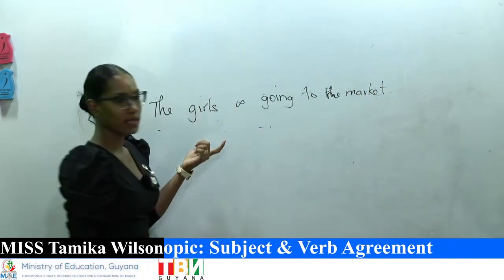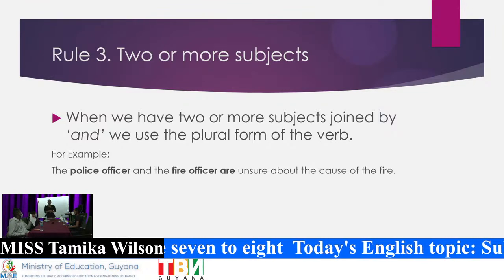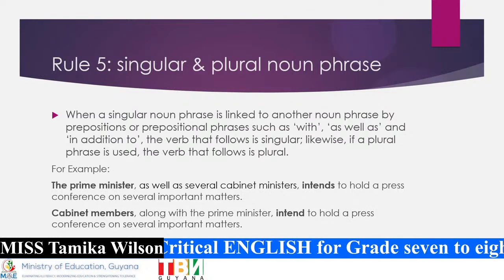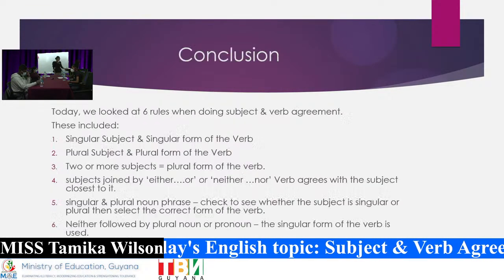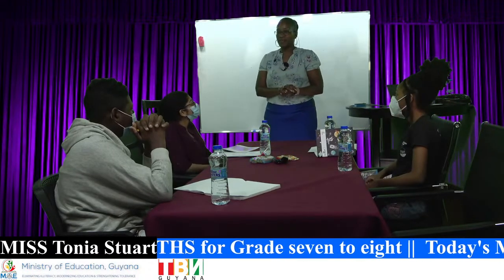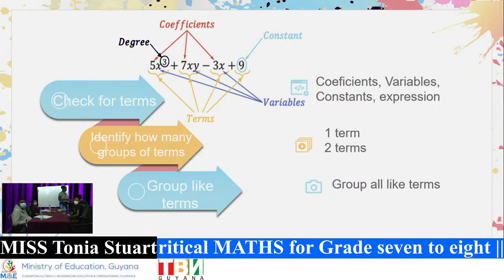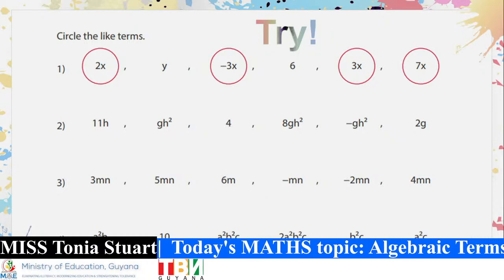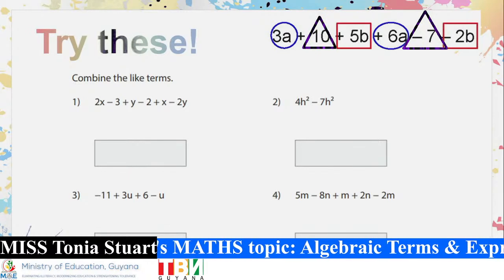Critical Mathematics & English for Grade Seven to Eight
Today's English topic: Subject & Verb Agreement
Today's Math's topic: Algebraic Terms & Expressions